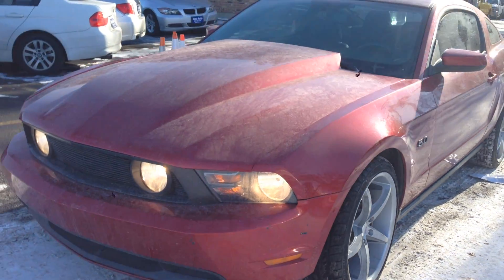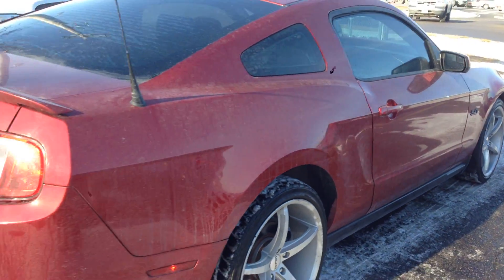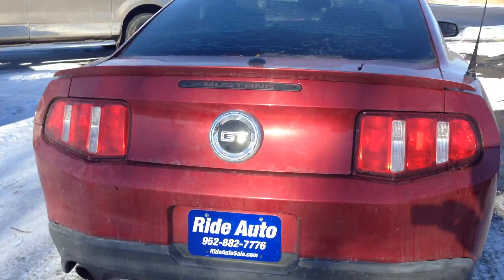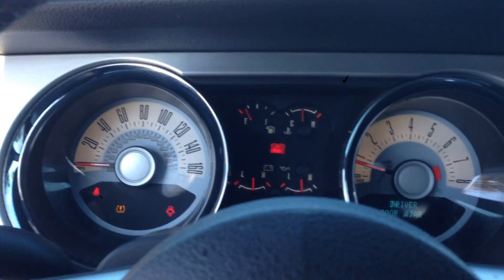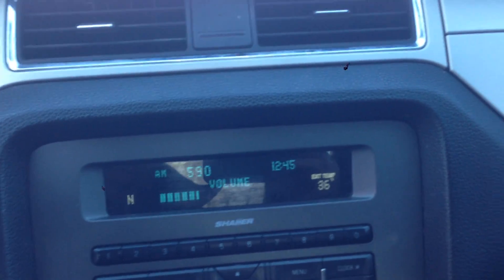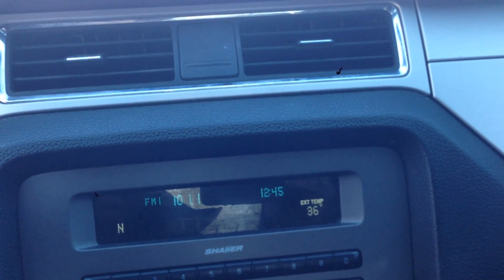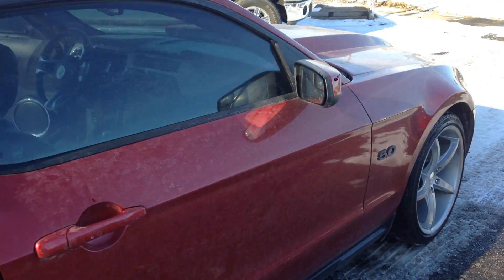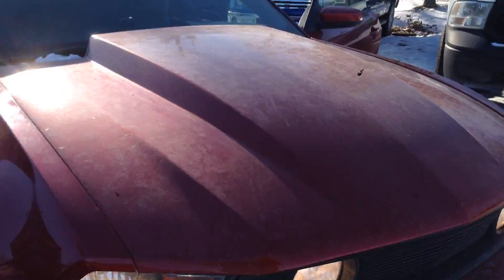2011 FORD MUSTANG GT